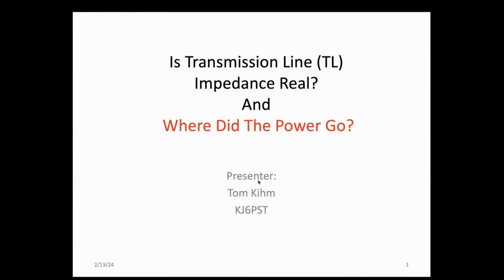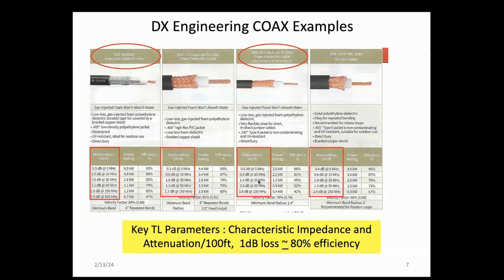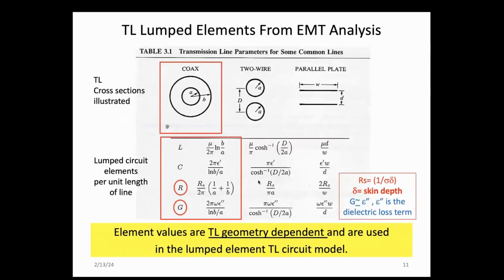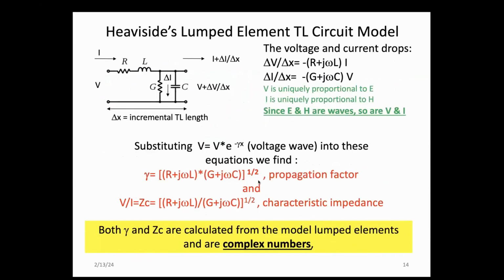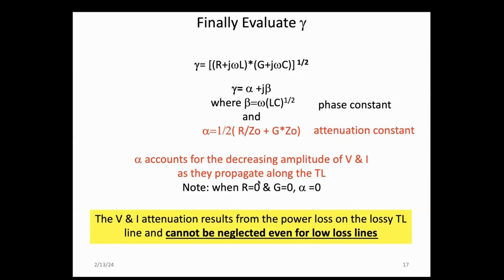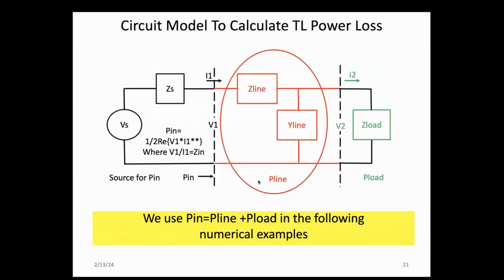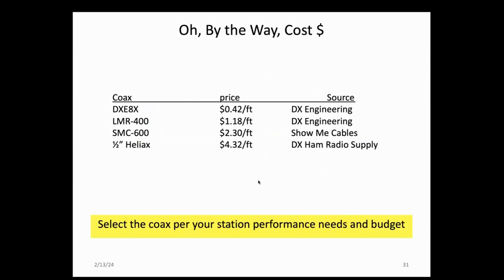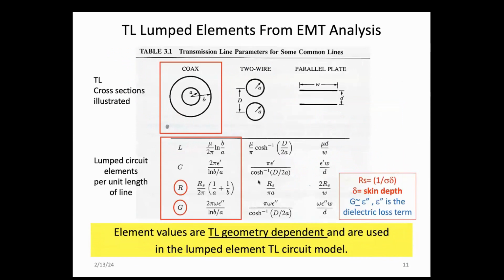02 24 MARC Meeting, Coax Line Loss and impedance